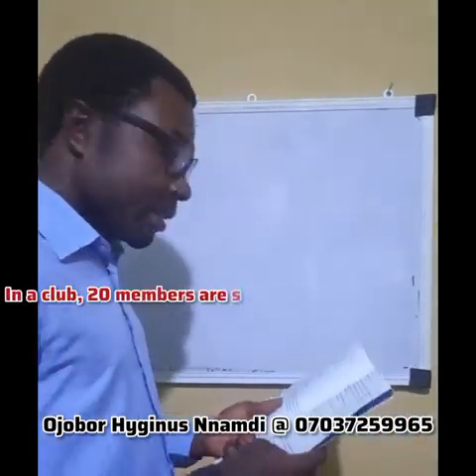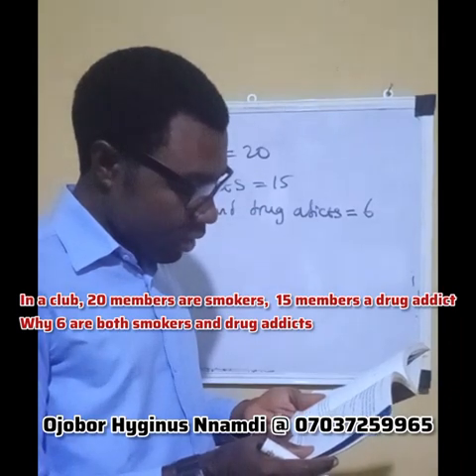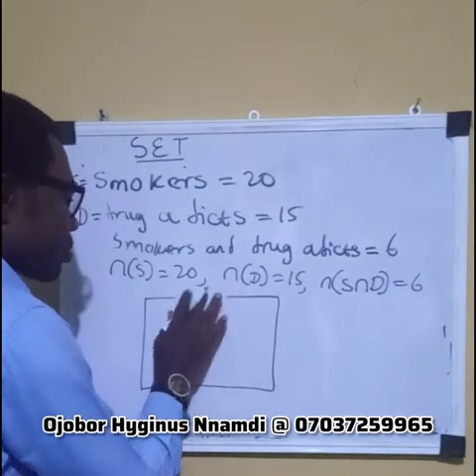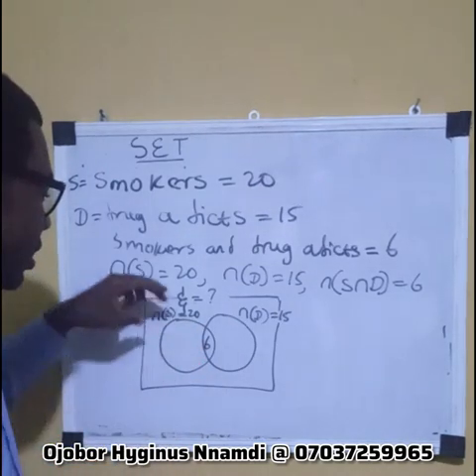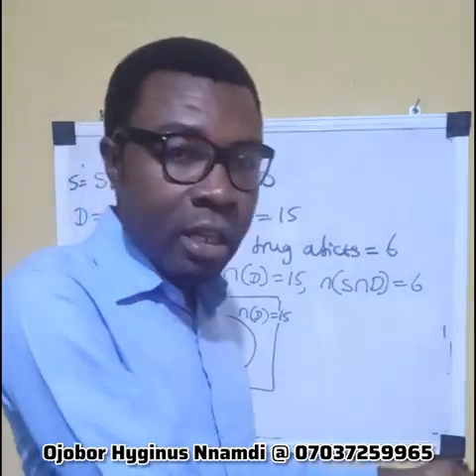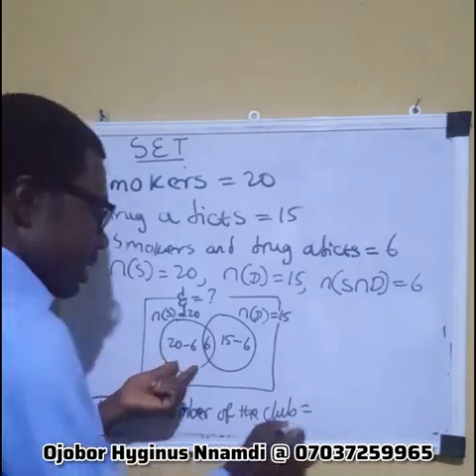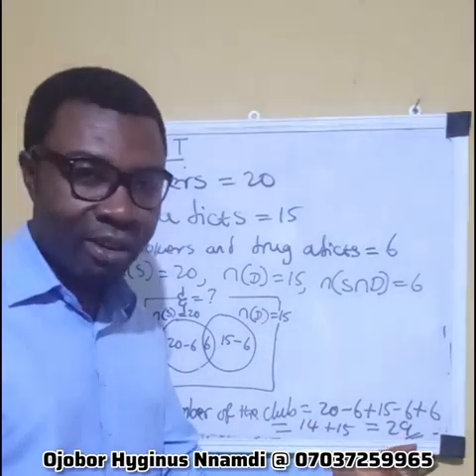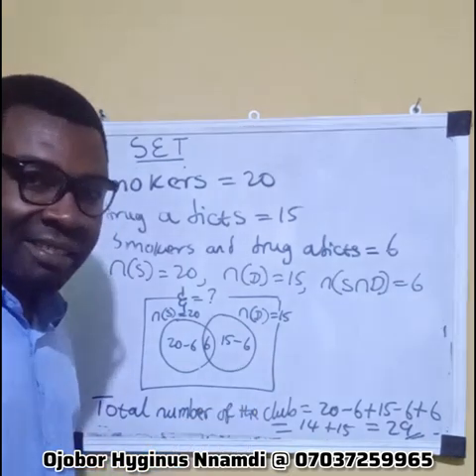SET VENN DIAGRAM OF TWO SUBSETS